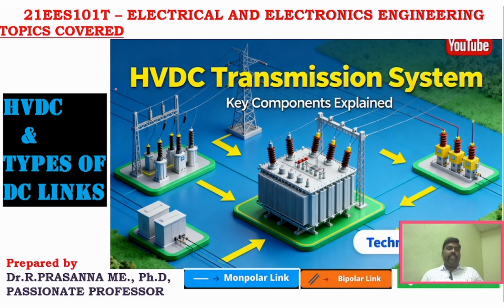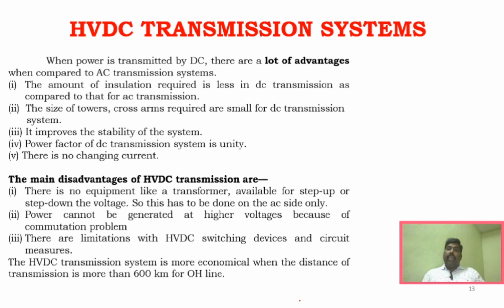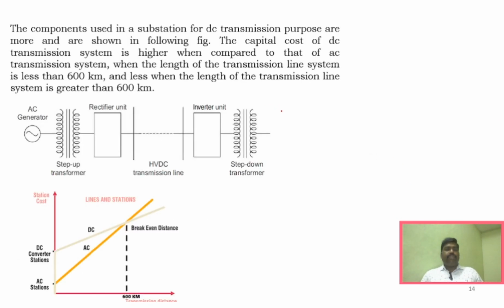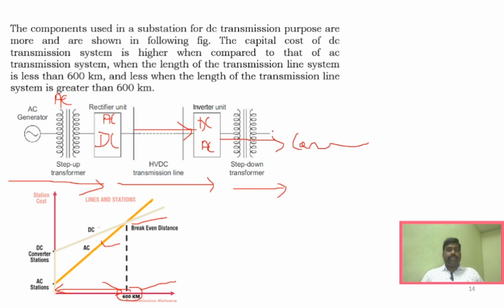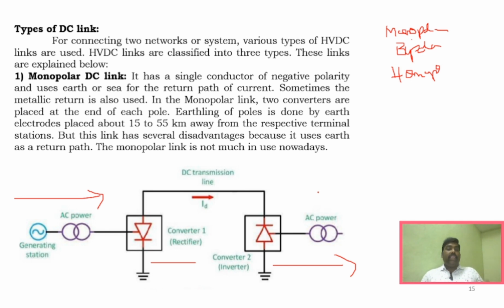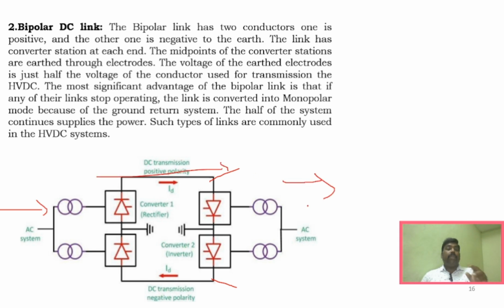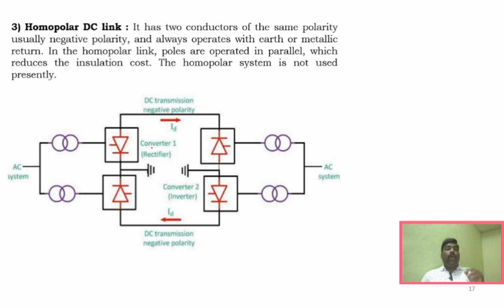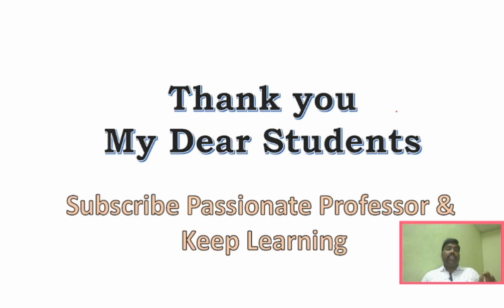HVDC - High Voltage Direct Current Transmission System